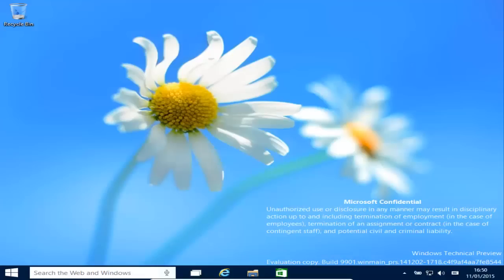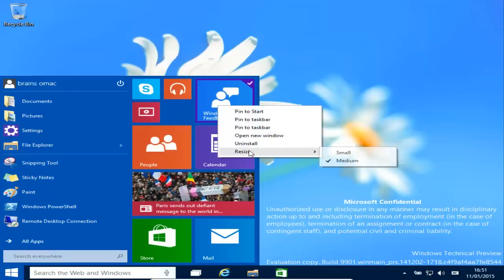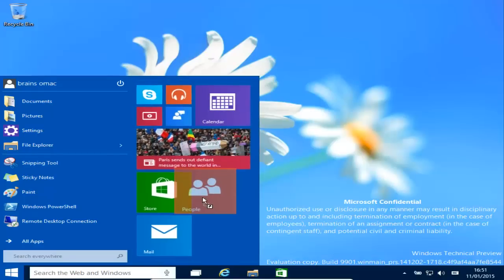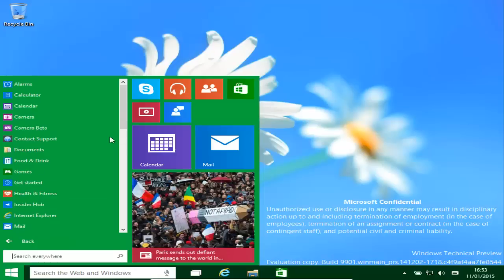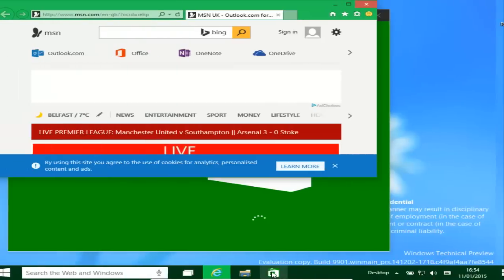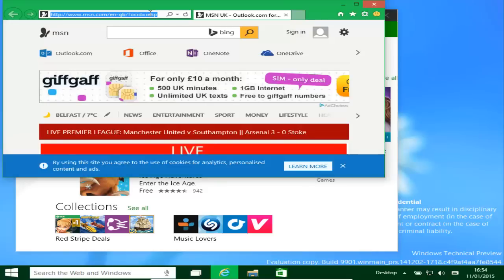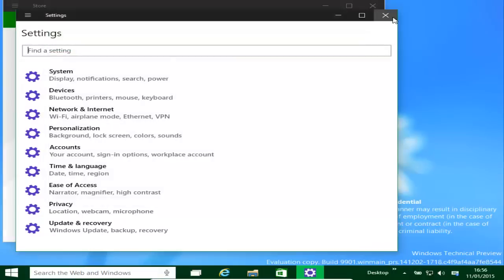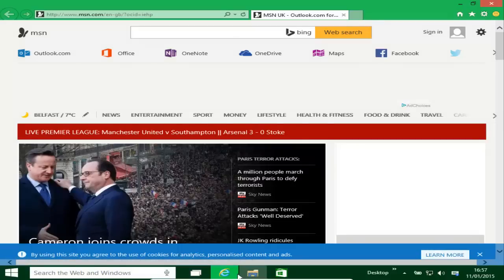NEW Windows 10 First Impressions & NEWS UPDATE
Info on the new windows 10 and first impressions of Windows 10 is this a step in the right direction? comment how you feel below

WINDOWS 10 VIDEO REVIEW DONE BY ECOMONY GAMING HELPED BY ELDOUGLO

product key for windows 10
Download links
Product key: NKJFK-GPHP7-G8C3J-P6JXR-HQRJR

BUT BRAINS OMAC CHANNEL isnt just about giving help we Have fun around these parts too!!! we Review Gaming gadgets, OS systems, Gaming Reviews or even just cool techy stuff.

MANY THANKS

BRAINS OMAC